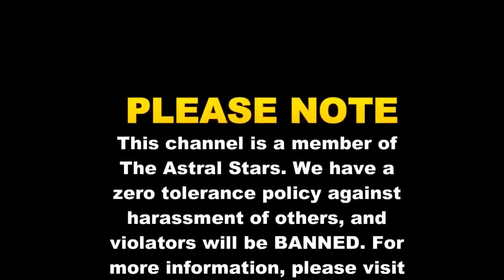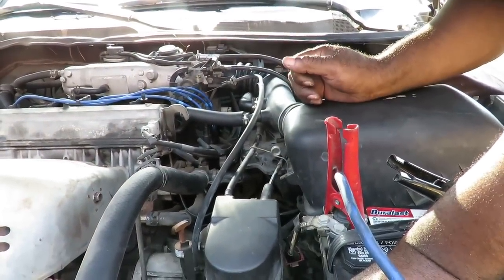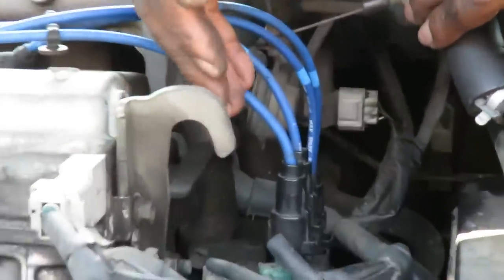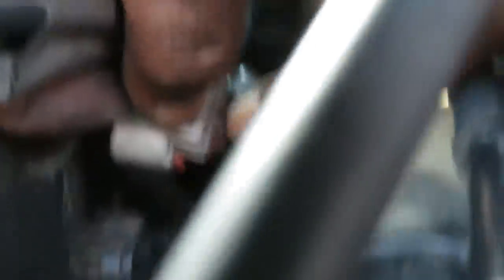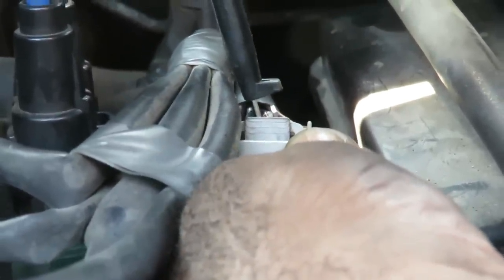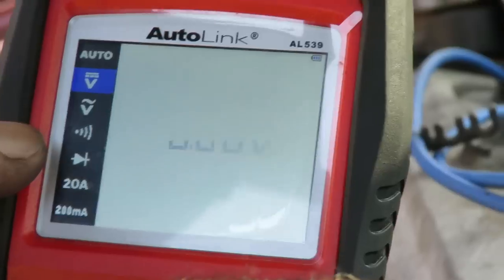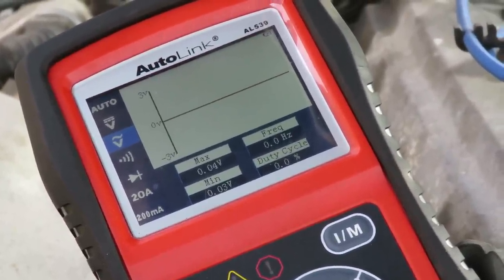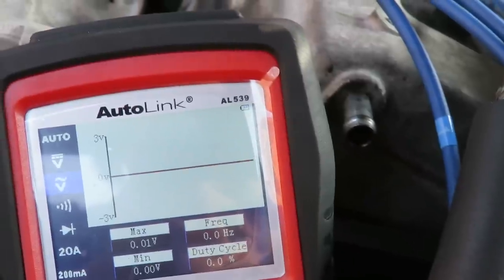⭐ 1998 Toyota Camry - 2.2 - P1300 - Ignitor Circuit Malfunction 1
For MORE great Auto Repair Videos, visit us Video on diagnosing dtc p1300, ignitor circuit malfunction #1 on a 1998 toyots camry, with the 2.2 engine.

PLEASE NOTE:
This channel is a member of The Astral Stars. We have a zero tolerance policy against the harassment of others, and foul language. Violators of this policy will automatically be BANNED.

REPORT A SUBSCRIBER If our video(s) have helped you repair your vehicle, consider making a small donation to Astral Auto Repairs!